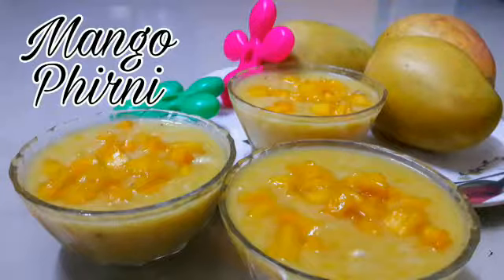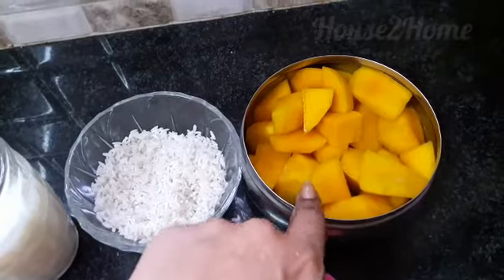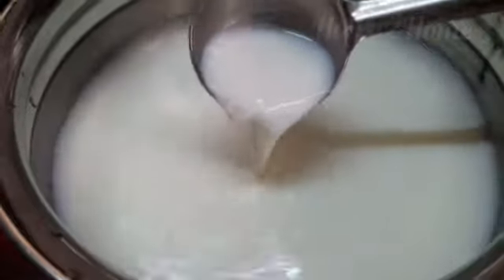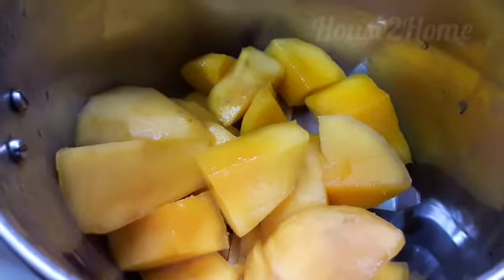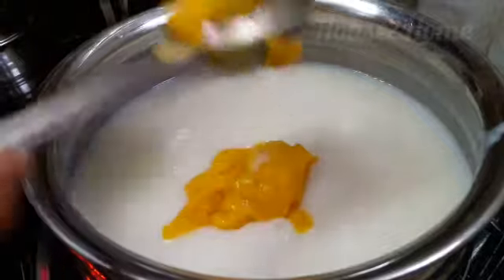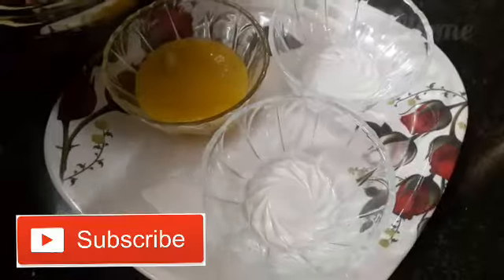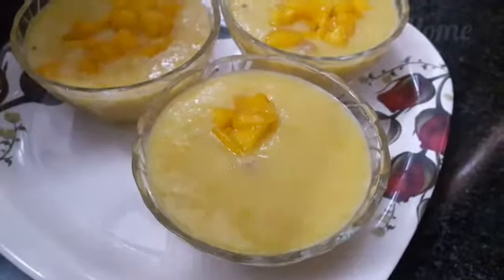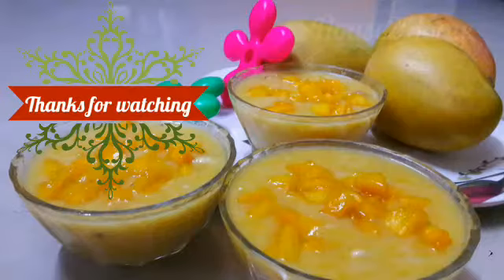Mango Phirni | Ramzan Special Iftar Recipe | Mango Pudding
Mango Phirni is a very yummy mango pudding cooked in rice & milk.
Hope you will give this out a try n let me know your reviews.

All about Home, living, health,gardening, organizing .